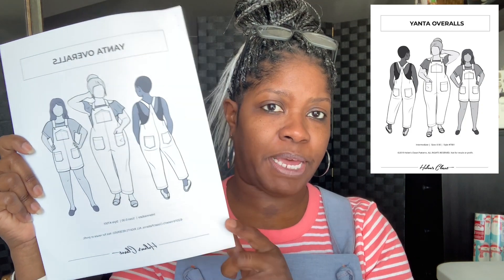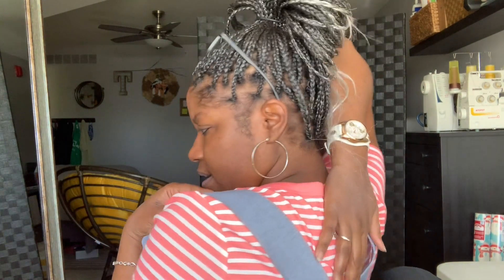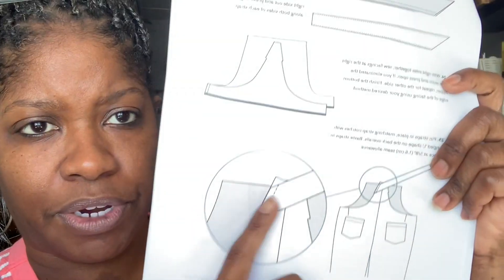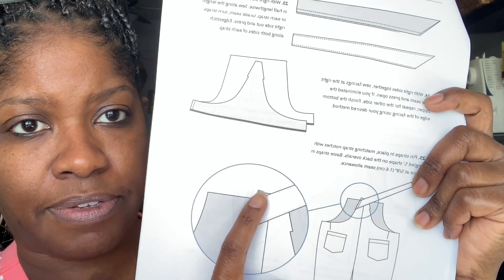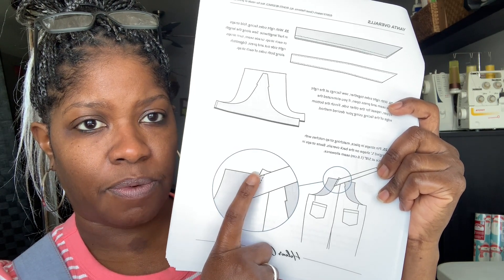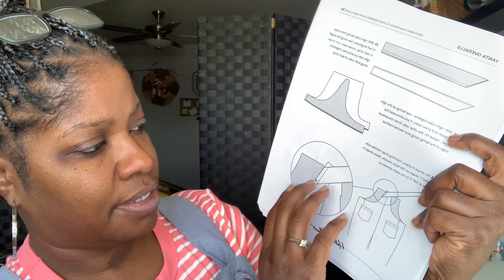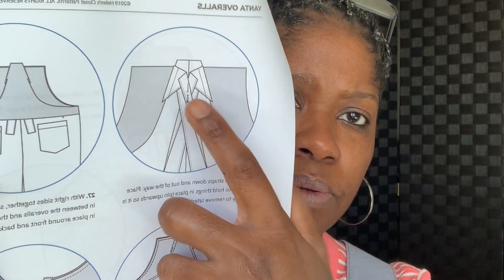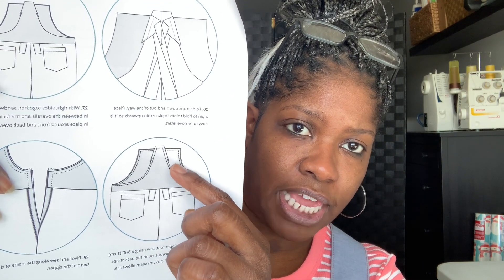SIMT | Yanta Overalls Review 🌻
I made my first pair of Yanta Overalls by Helen's Closet. I'm loving them and can't wait to make my next pair!